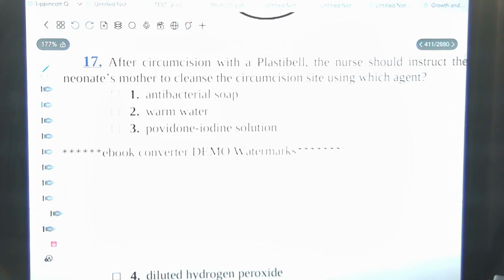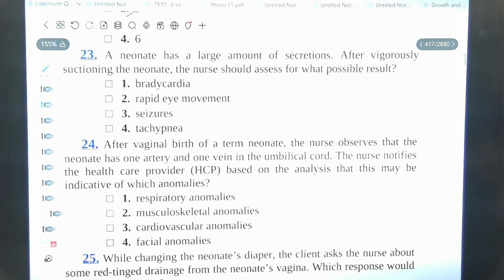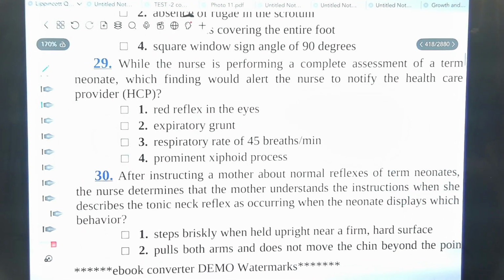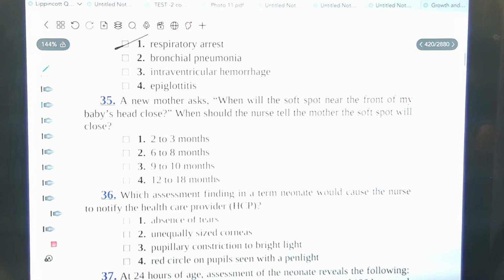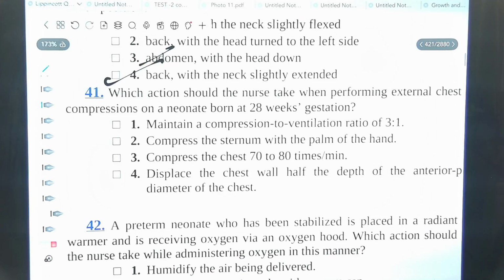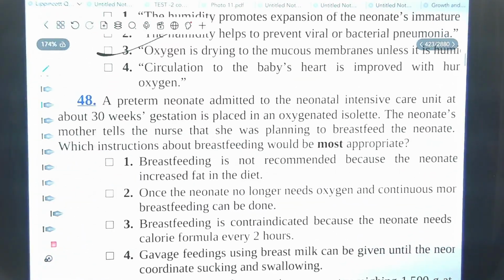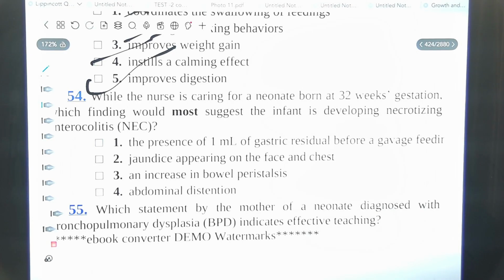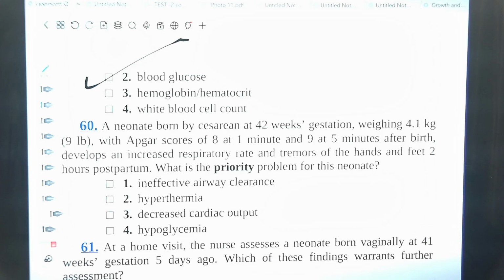DAY-8 NCLEX-RN MCQ LIPPINCOTT Q/A REVIEW-TEST